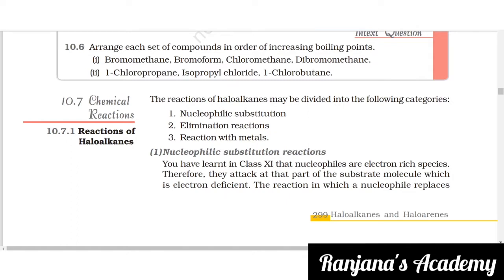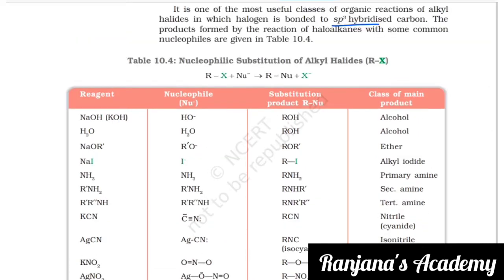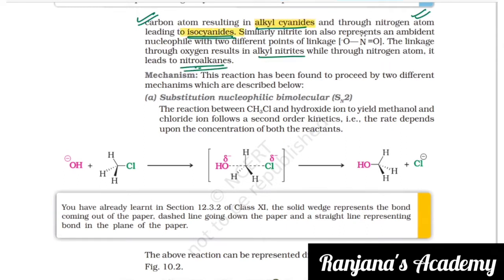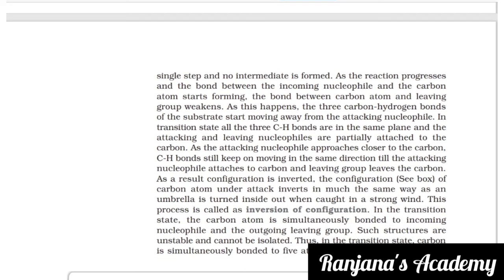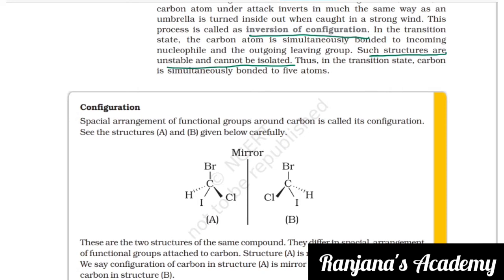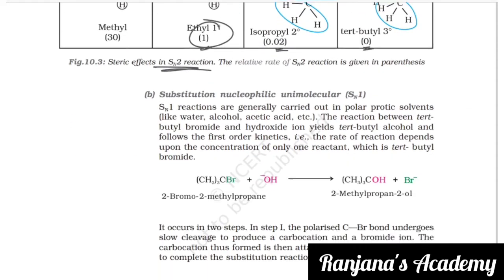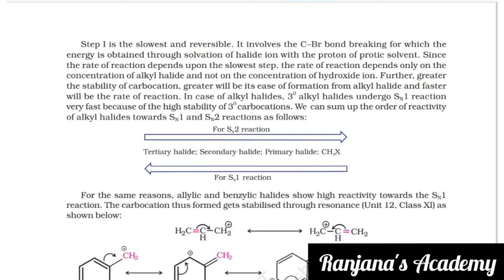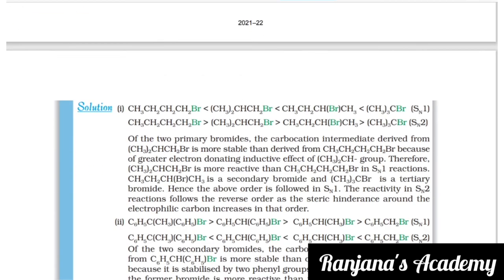Haloalkanes and Haloarenes part 4 class 12 chemistry NEET CBSE board Ranjana's Academy